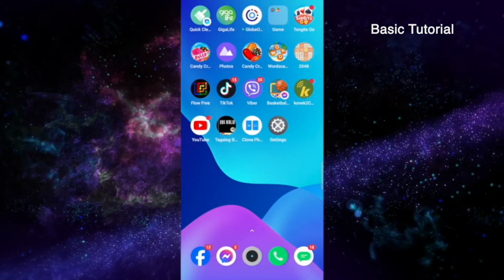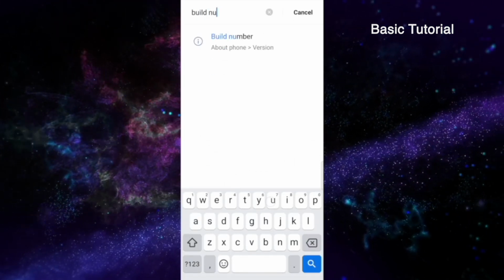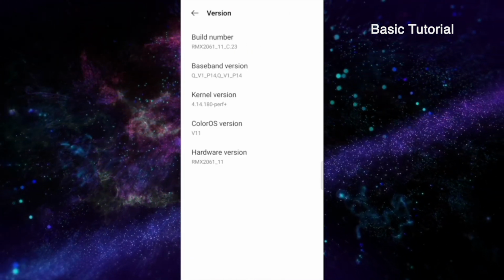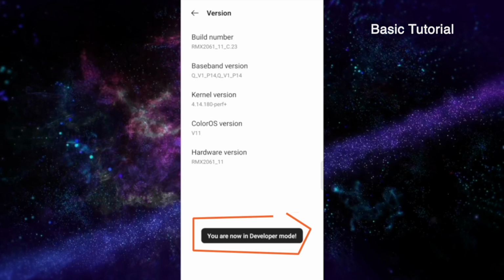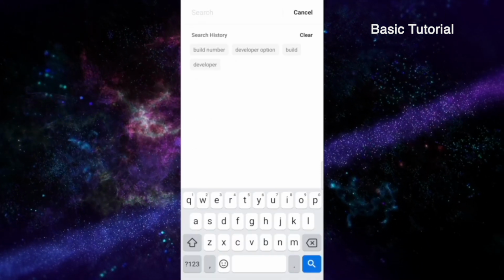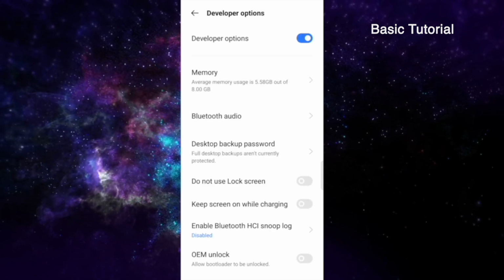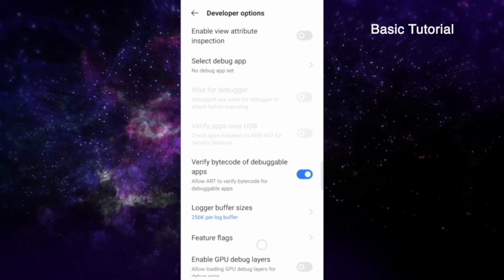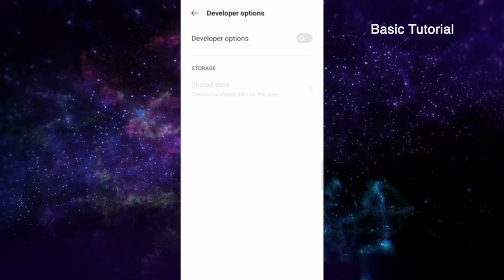How To Activate Developer Options - How To Enable Developer Options Android - Basic Tutorial - 11.ai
How To Activate Developer Options - How To Enable Developer Options Android - Developer options turn on

Hello guys and welcome to basic tutorial, and In this video i will teach you the step by step tutorial of how to activate or deactivate the developer options on your android device, so first thing you have to do is to open the settings and scroll down until you find the about phone or about device, and then click version and find build number, but if you can’t find the about phone or about device, just go back to the settings and in the search bar type build number and then click it. and now to enable the developer option, you have to click the build number seven times, and then, a message will pop up showing that you are now in developer mode, after that you have to go back to search bar again, and then type developer options then click it. you are now in developer options and you may now access the advance settings of your phone. and if you want to turn off the developer options you just have to click the blue button here on the right side of  Developer Options, and that is how to activate or deactivate the developer options.